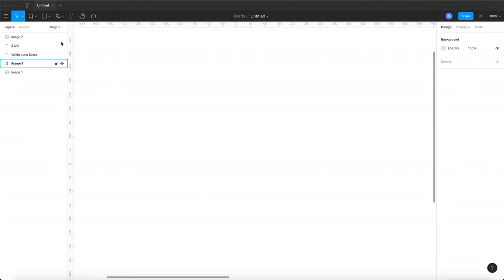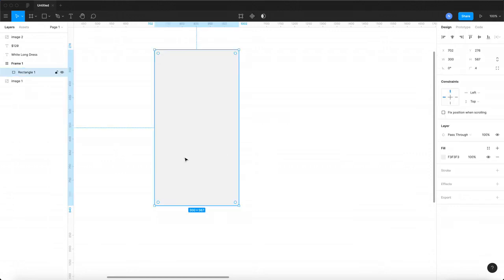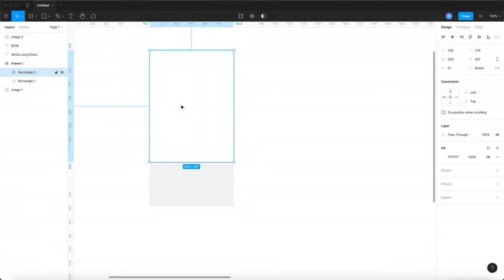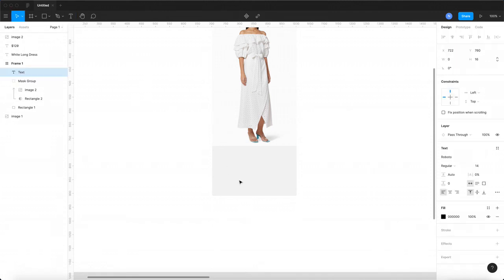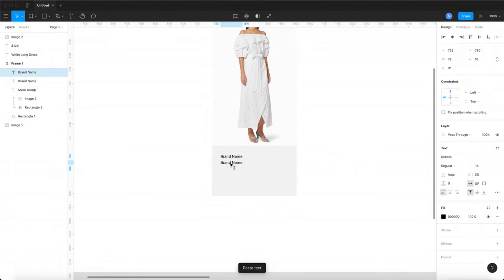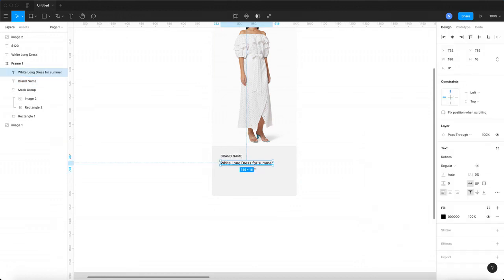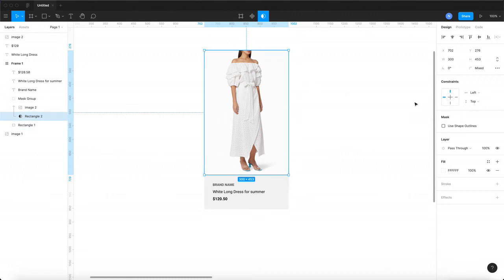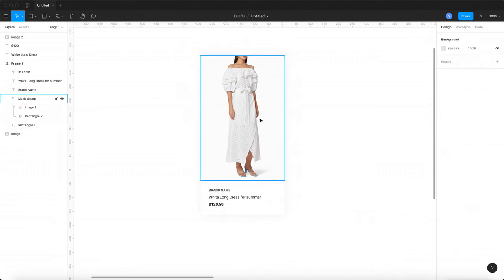How to design product card - 5 Minutes Tutorial for Figma or Sketch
Its a 5 minutes tutorial on designing a beautiful product card for projects like fashion brands or any eCommerce website.

Please follow the channel for more upcoming tutorials and best UI/UX Practices.